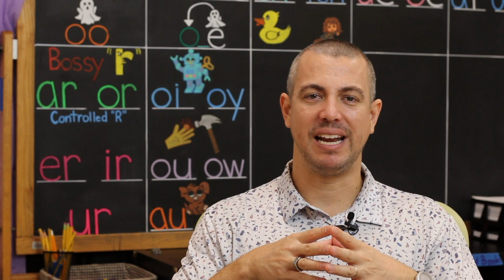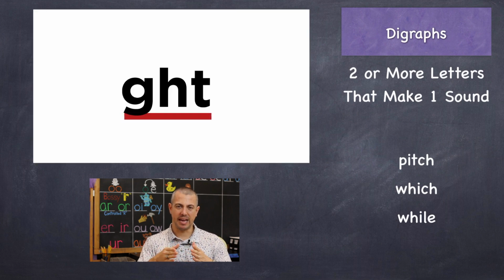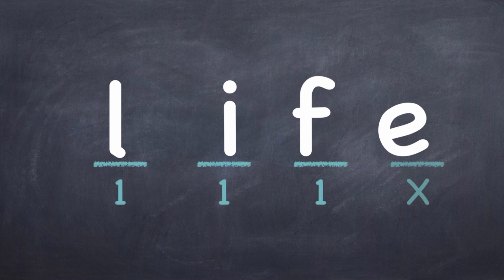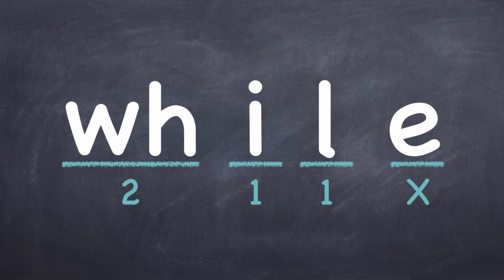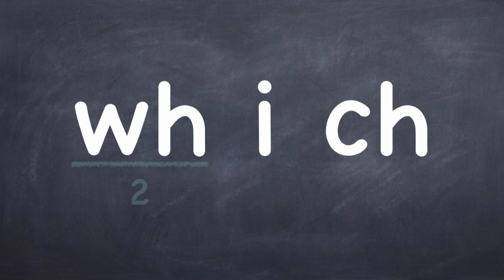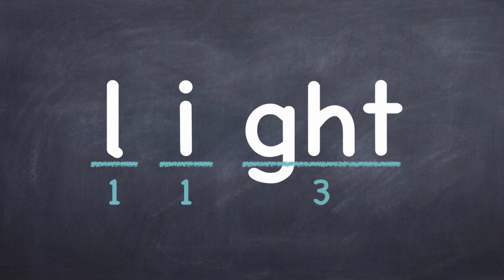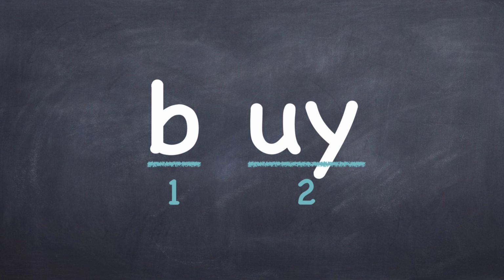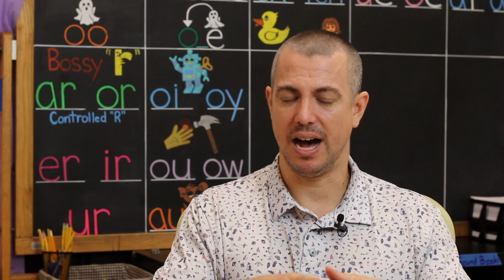2022: Grade 3 Week 3 Spelling Practice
Phonetic Spelling for Grade 3 Week 3 in Evan Moor